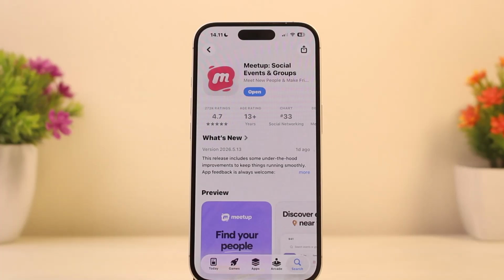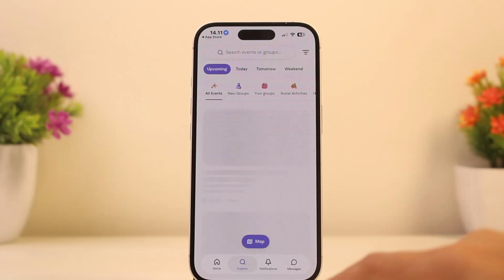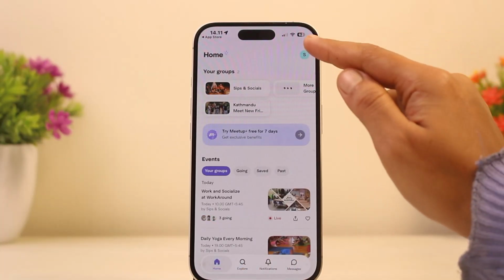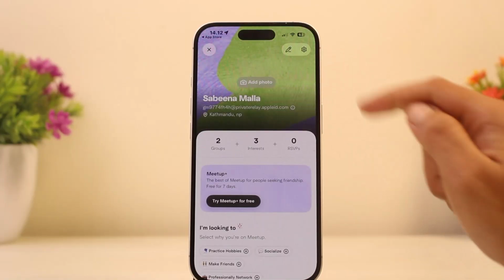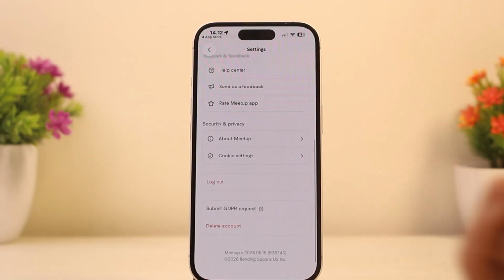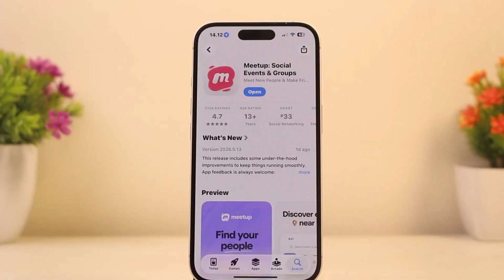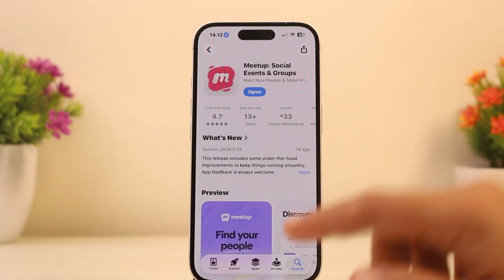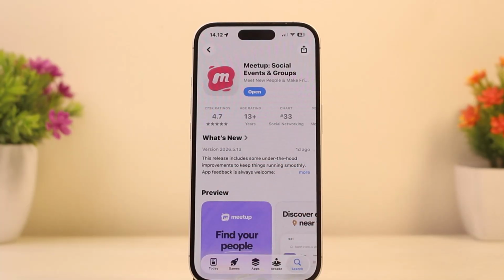How To Fix Meetup Event Not Showing !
How to Fix Meetup Event Not Showing in 2026 | Meetup Troubleshooting Tutorial

Discovering that a Meetup event has disappeared or is not showing correctly in your calendar or event list is a confusing and frustrating problem in 2026, particularly when you have already RSVP'd to the event and are counting on attending it. Understanding the various reasons why Meetup events can become invisible or inaccessible and knowing the appropriate resolution for each scenario helps you quickly determine whether the issue is a technical problem you can fix or a situation that requires a different kind of response.

Account authentication is one of the most frequently overlooked causes of missing Meetup events, as users who have multiple email addresses may find themselves logged into a different Meetup profile than the one they used when RSVPing to the event or joining the group. Since Meetup events and RSVPs are tied to the specific account used during registration, being logged into the wrong account makes all events associated with your other account completely invisible in your current session. Open your profile settings to verify that the email address associated with your current login session matches the one you used when you originally joined the group or registered for the event.

Group membership status is another important factor that can cause events to disappear from your visible calendar without any notification, as being removed from a group by its organizer, having your membership lapse, or an entire group being shut down by its organizer will make all associated events invisible to you immediately. If you suspect this may be the cause, searching for the group publicly through Meetup's search interface helps you determine whether the group still exists and whether you still have active membership access to its events and content.

Refreshing your session through a logout and login cycle addresses event visibility issues caused by stale session data that may not be correctly reflecting your current group memberships and RSVPs. Open the Meetup app, tap the Home tab at the bottom left, tap your profile icon in the top right corner, navigate to Settings, scroll down to Log Out, and then immediately log back in to establish a fresh session that pulls your current and complete event data from Meetup's servers. Ensuring your Meetup app is updated to the latest available version through the Google Play Store or Apple App Store addresses event display bugs present in outdated releases that may be preventing certain events from appearing correctly in your interface. If you have any further queries about how to fix Meetup event not showing in 2026, feel free to drop them in the comments section below and we will see you in the next one.